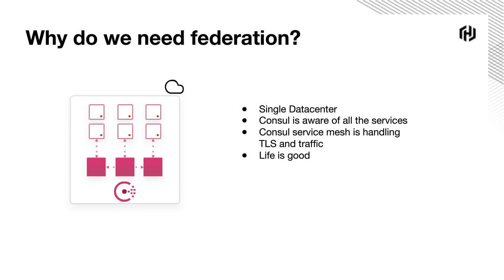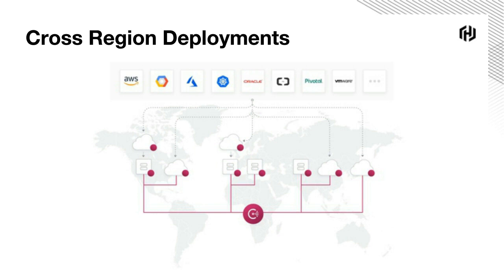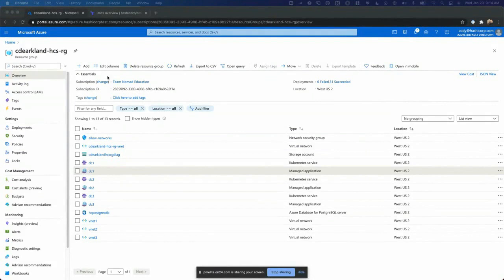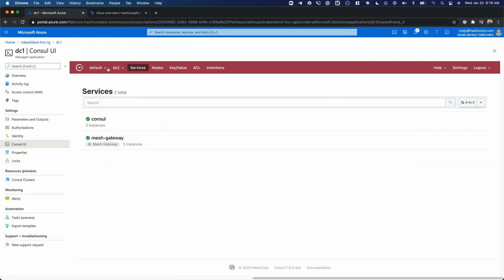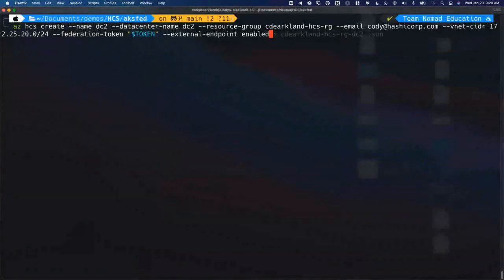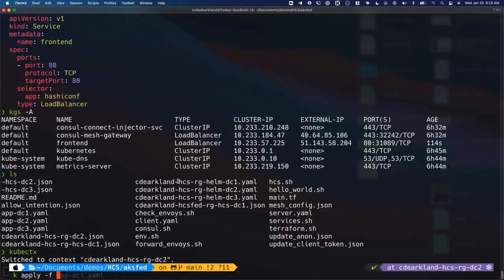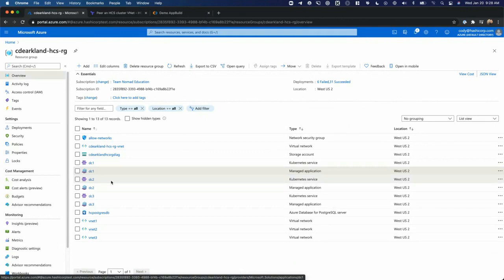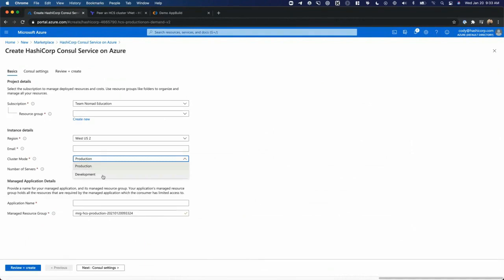An Introduction to Federation on HCS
What is federation? Depending on the context or tool in question, it can take on different meanings or be necessary to achieve certain types of architectures. As a result, vendors talk about the benefits of federation, but what does it actually mean for organization or individual users? In this webinar, we’ll provide some background into what federation is, explore the recently launched federation capabilities in HashiCorp Consul Services (HCS) on Azure, and conduct a live demo. -